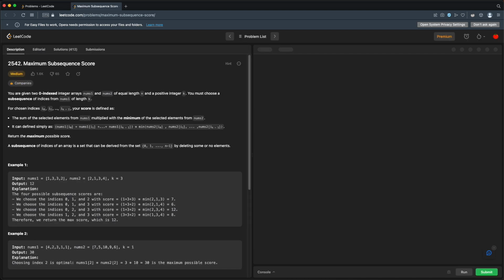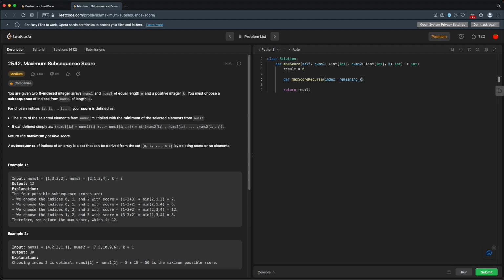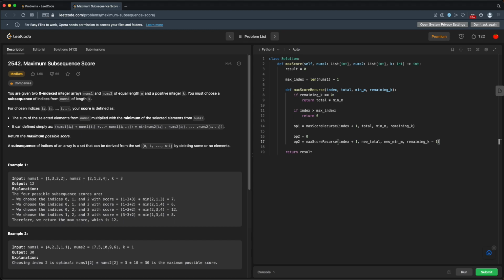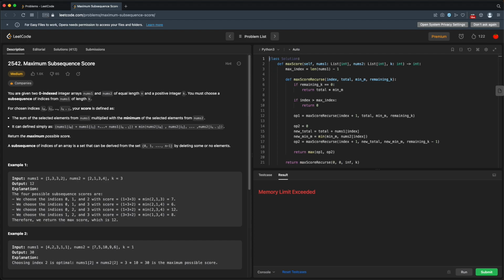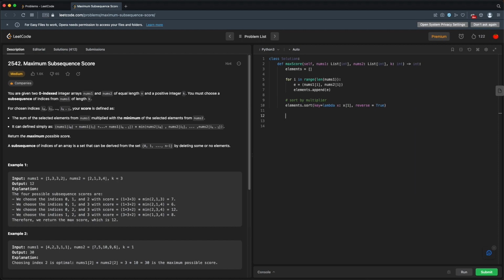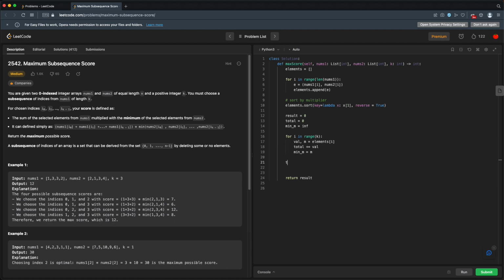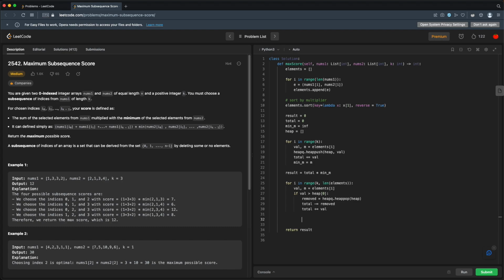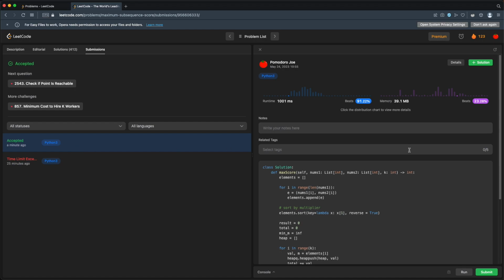Pomodoro Joe - LeetCode 2542 - med -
LeetCode - 2542. Maximum Subsequence Score